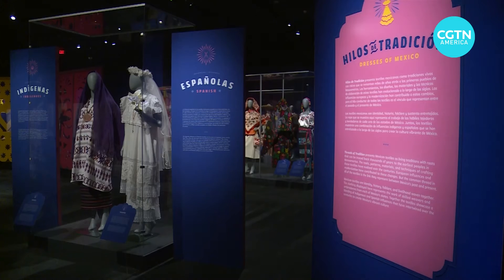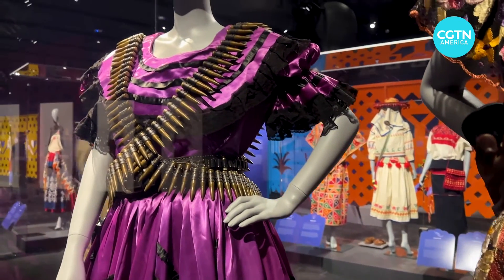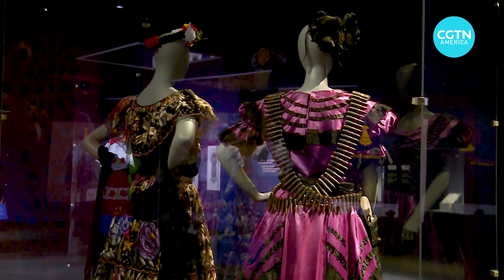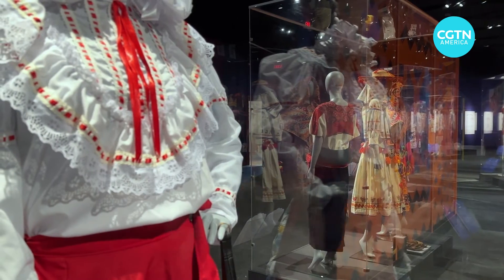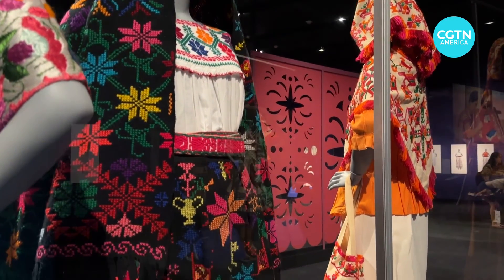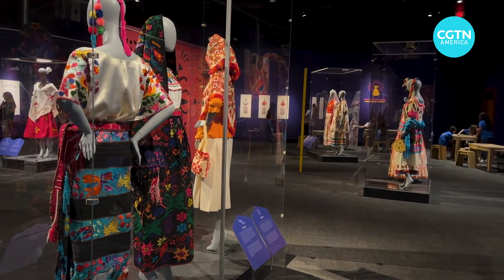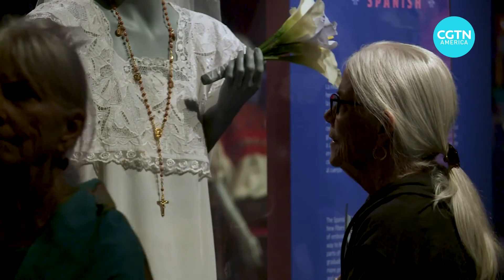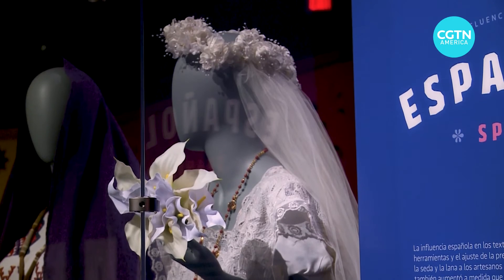Mexico's long history of weaving and embroidery showcased in this new Texas exhibit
A new exhibit has opened at the Bullock Museum in Austin, Texas exploring the deep and rich history of Mexican textiles.

The earliest evidence of woven textiles in the country dates to 1400 BC.  Hilos de Tradición features 37 traditional dresses, each representing one of Mexico’s 32 states. Toni Waterman has more.